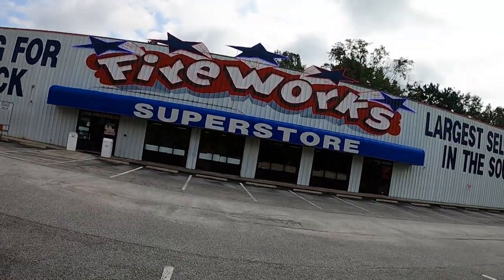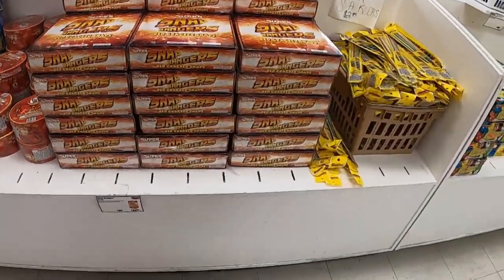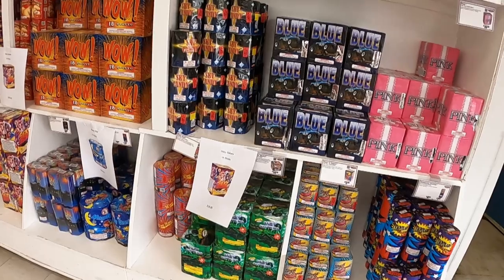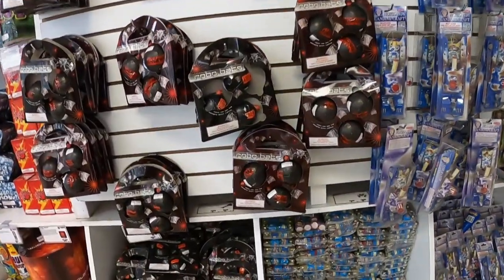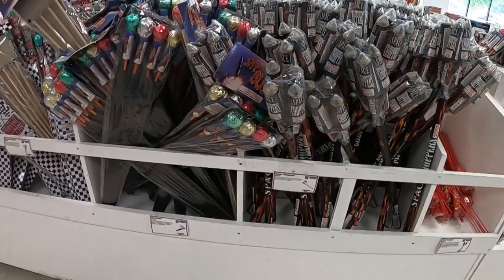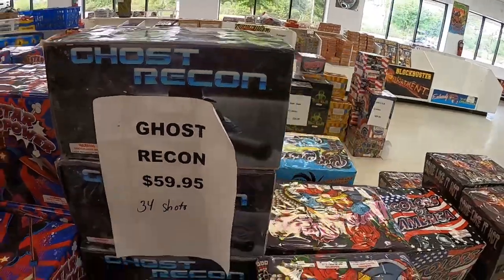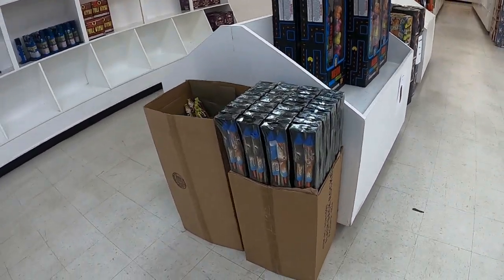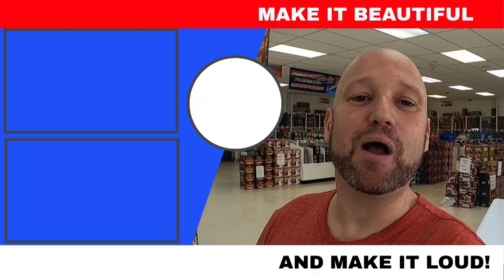Fireworks Superstore Store Tour, Hardeeville, SC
Here is the last stop in Hardeeville, SC, which you can see on I-95 called the The Fireworks Superstore. Like the past SC stores we've visited on this road trip, they got hit hard during the 4th of July and are building back their inventory for the time leading up to New Year's Eve 2020 / 2021.

The clerk took a moment to explain their pricing structure. They do have SOME BOGO products but not many. Most of their products are listed as is though they do have a loyalty card that you can sign up for online and you earn free fireworks the more you spend, starting at $150.

This store has a few brands including Brothers, Black Cat, Winda and of course Showtime Fireworks and a few others.

Or you can check out the other locations in Alabama, Missouri, Indiana, South Carolina, West Virginia and Tennessee.

Check Out my Gear I Use To Record Firework Shows & Store Tour Videos